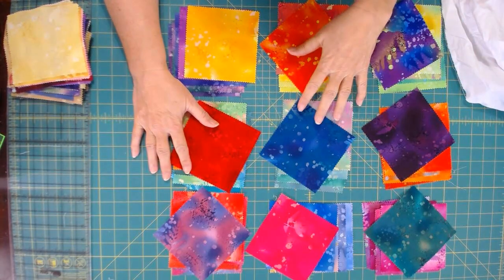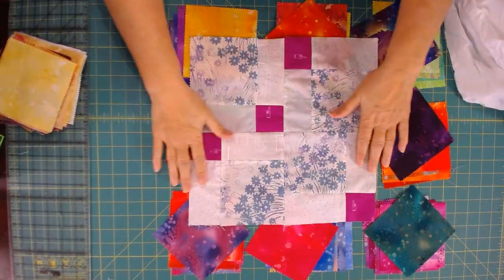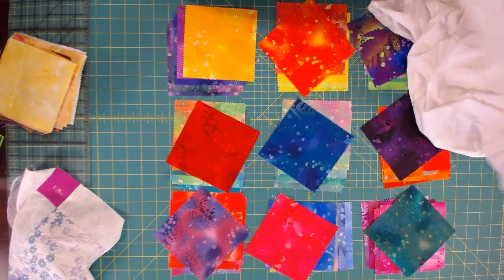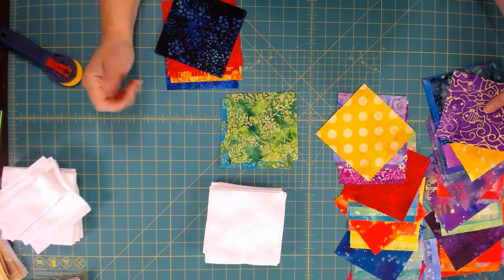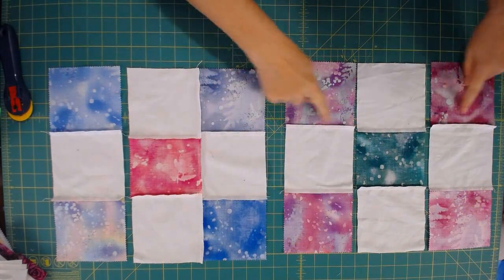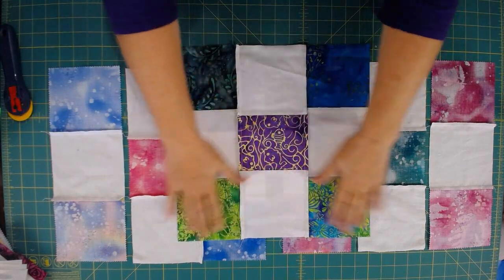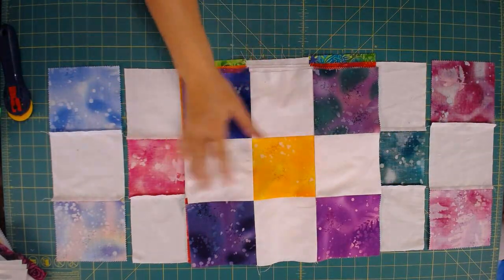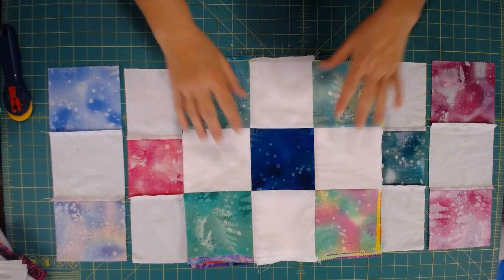Unlock the Secret to This Amazing Charm Square Quilt Pattern | Confetti Quilt Pattern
See how to create an amazing charm square quilt using fat quarters and scrappy fabric combinations. The Secret to this Amazing Charm Square Quilt is the Confetti Quilt Pattern. By combining different types of fabric, you can create a quilt that is full of color and texture. This quilt is a beautiful example of the potential that fat quarters & charm squares have - give it a try and see for yourself!

Fun & Easy Charm Square Confetti Quilt Pattern Tutorial. Learn how to make an easy disappearing 9-patch charm square quilt design with lots of color and pizzazz then turn it into a 4-Patch block! Perfect quilt block to use all your favorite quilt fabrics. Easy Charm Pack quilt tutorial. Cut your own charm squares from fat quarters. This Fat Quarter Stash Buster Quilt Block can be made to any size you want. Charm Pack Patchwork Quilt Tutorial. Simple Charm Square Patchwork Block Pattern. Let your imagination inspire you to use your fabrics and make more beautiful quilts!

How to cut Charm Squares from Fat Quarters!
When you learn how to cut a fat quarter into precuts you’ll have a varied selection of precut fabrics ready when you need them. Depending on the size of your fat quarter stash, you may just find a treasure trove of fabric at your fingertips! The free printable Fat Quarter Cutting Chart includes 4 pages of cutting layouts and fabric guides to help you determine what is best for you.